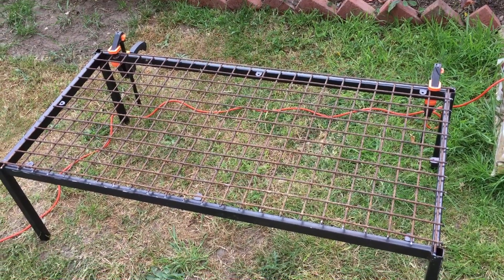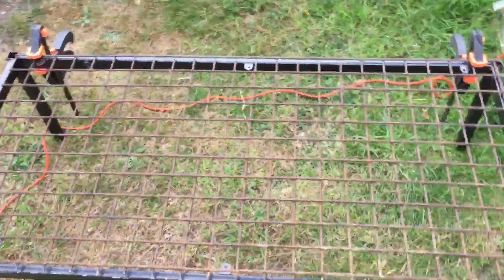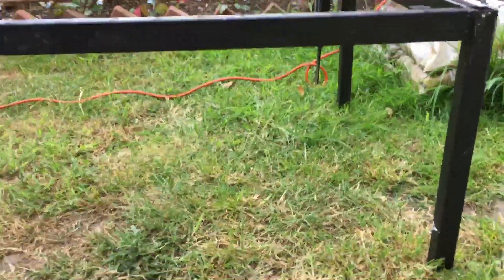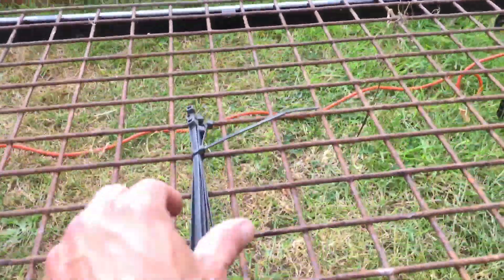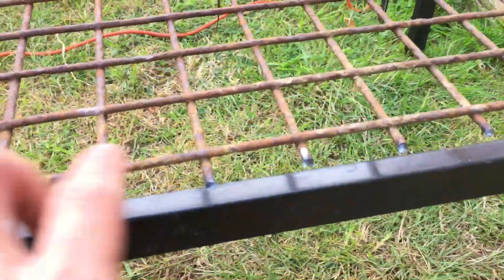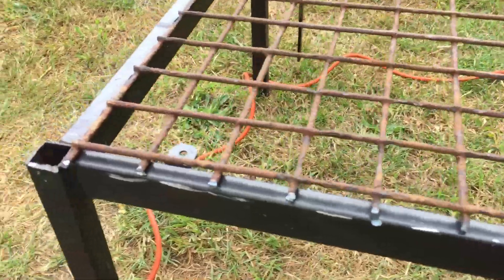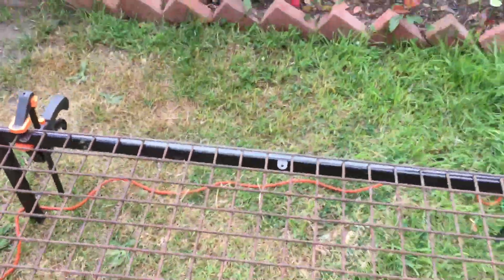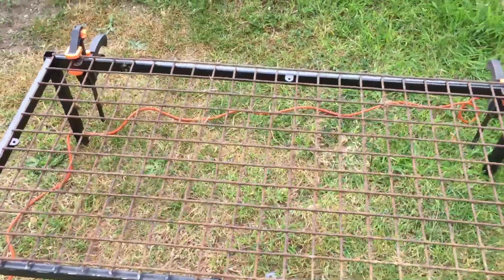DIY DRYING RACK #4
Part 2 of making a onion drying rack for free